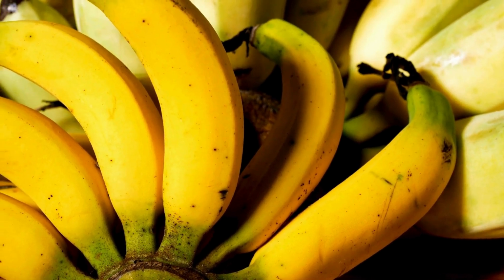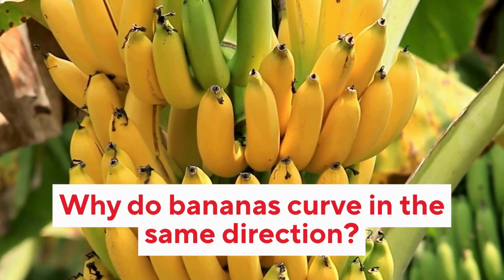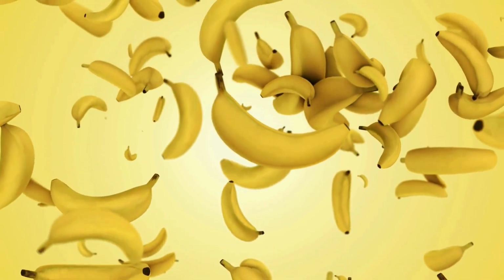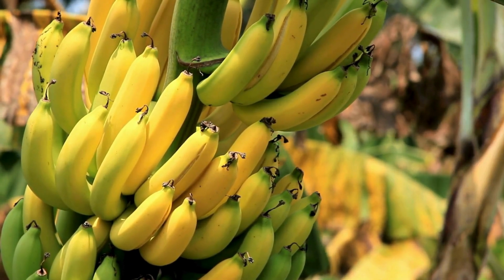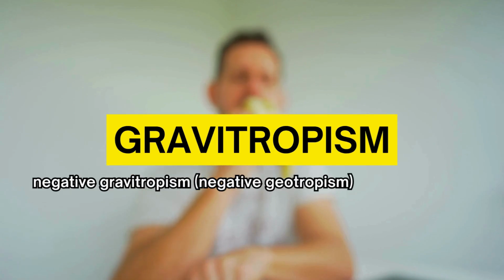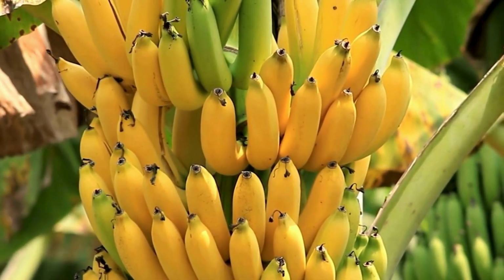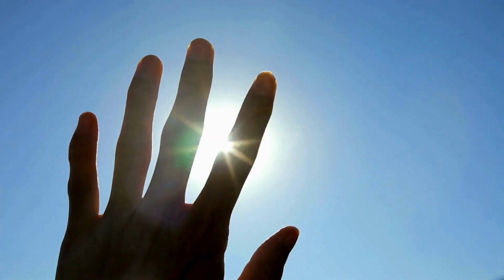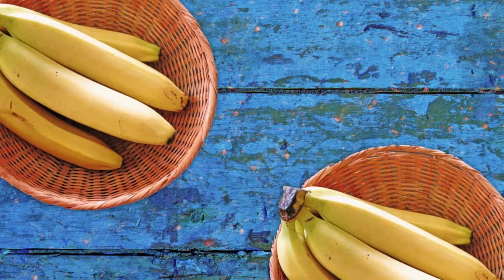The Real Reason Bananas Are Curved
Bananas are one of the most familiar fruits on Earth… but almost nobody stops to ask one simple question: Why are they curved?

It seems ordinary until you really think about it. Why don’t bananas grow straight like most fruits? And why do they almost always bend the same way?

The answer involves invisible forces, strange plant behavior, and something happening during growth that most people never notice. Once you see it… you can’t unsee it.

TIMESTAMPS:
00:00 Why does a banana curve?
00:19 It looks designed – but it's not
00:44 Bananas actually start pointing DOWN
01:28 Gravitropism: the upward bend
01:42 Light's role (phototropism, the helper)
02:00 Auxin – the hormone that does the work
02:52 Why other fruits don't curve like this
03:36 How evolution locked in the curve
04:33 Outro